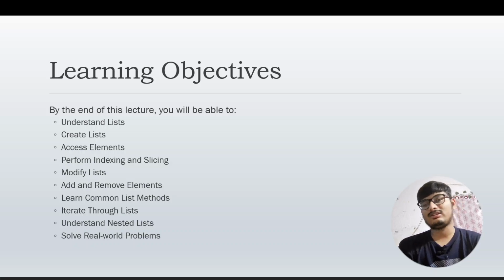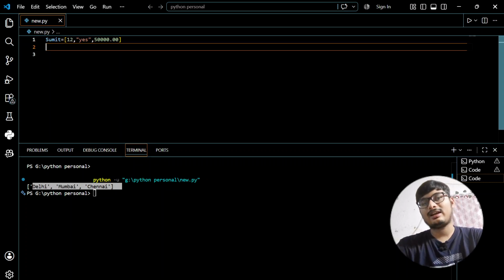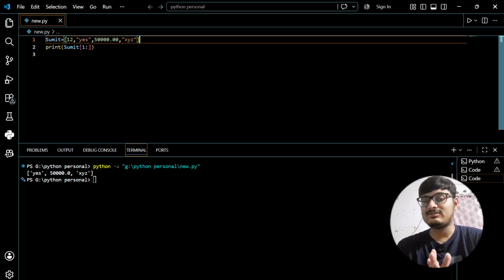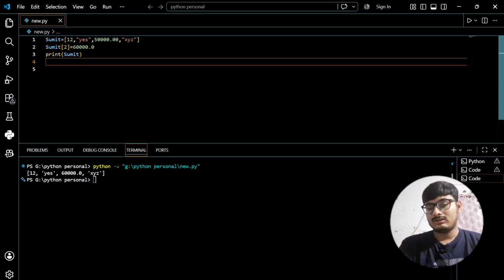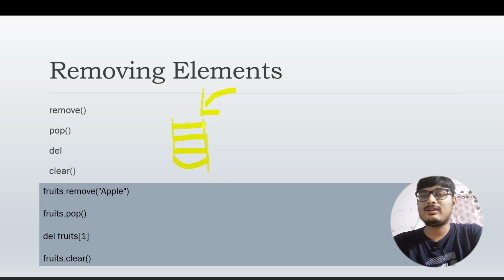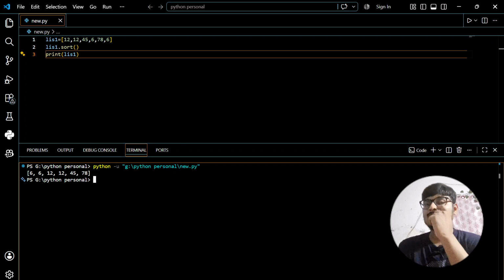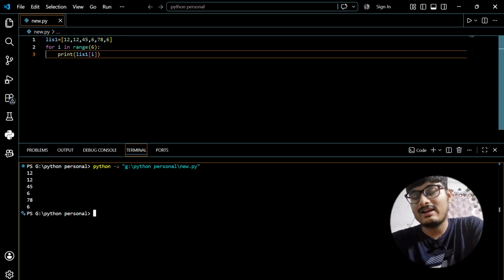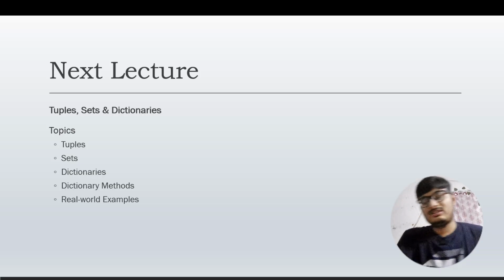Python Tutorial for Beginners | Lecture 8 | Lists in Python Explained with Examples